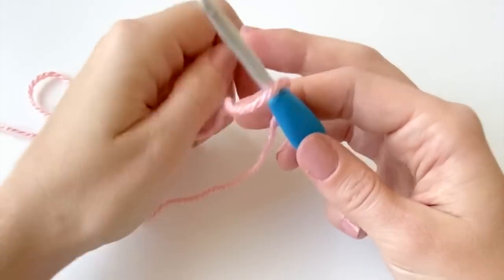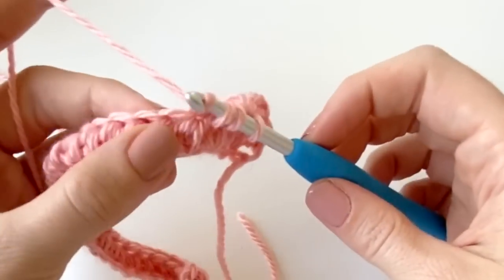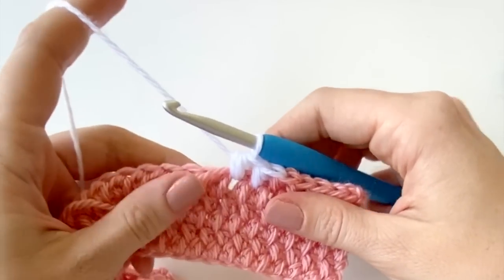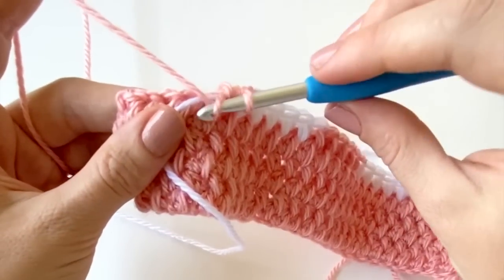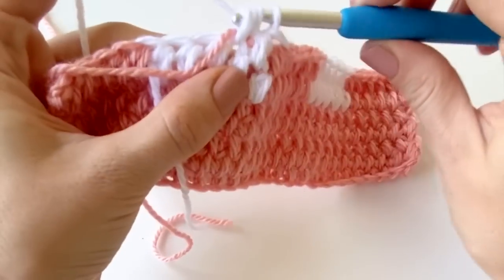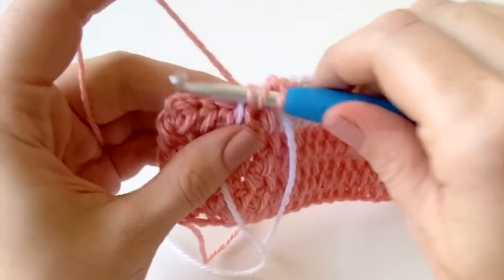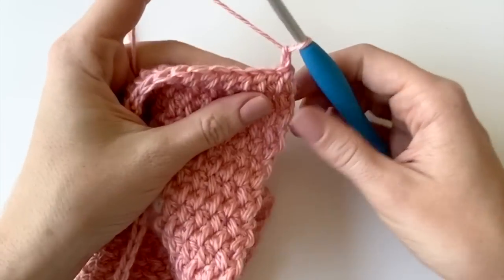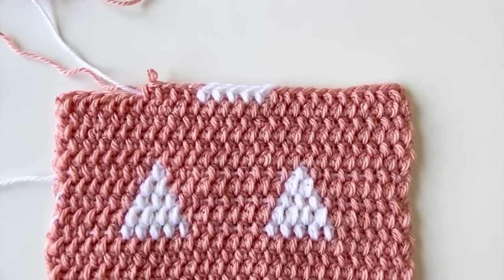Crochet Triangles Baby Blanket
Hello! This video demonstrates the stitches used in the Crochet Triangles Baby Blanket from Daisy Farm Crafts.

Facebook: Daisy Farm Crafts
Facebook Crochet Help Group: Daisy Farm Crafters Group

Happy Crocheting!

XO,

Hannah